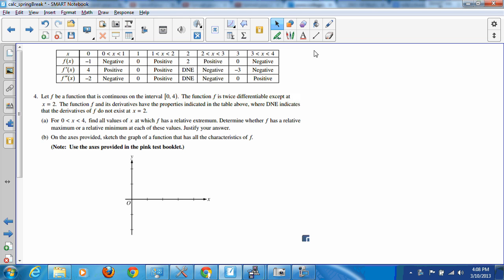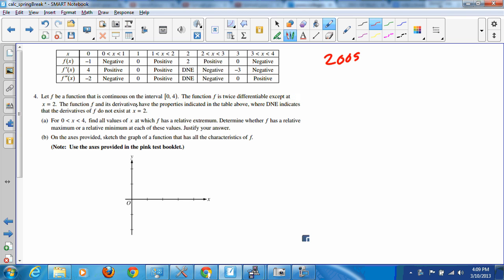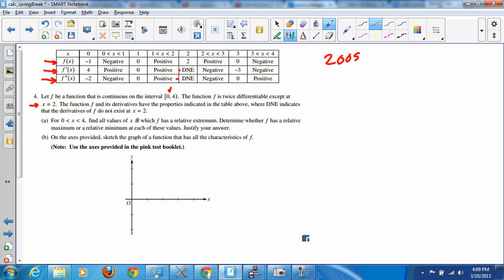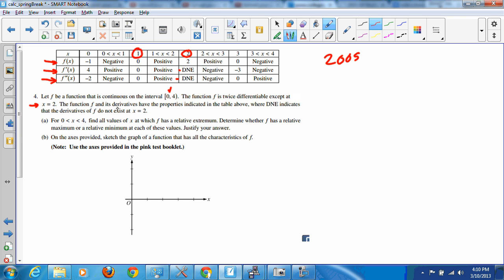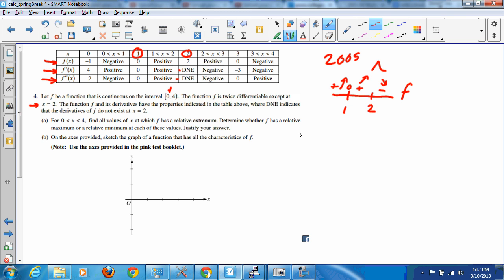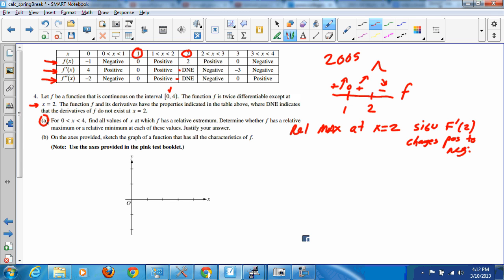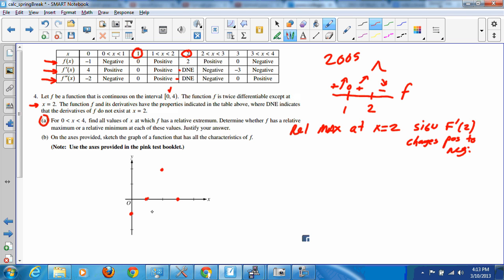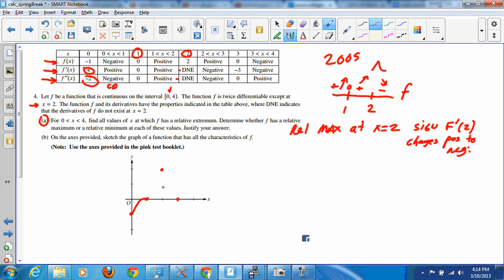Curve Sketching Free Response Part I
Curve Sketching Free Response Question